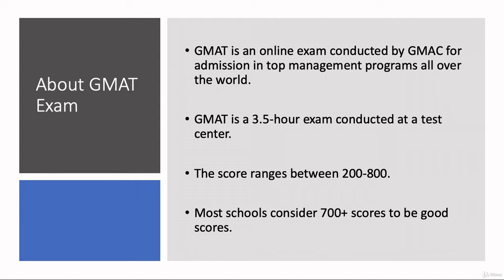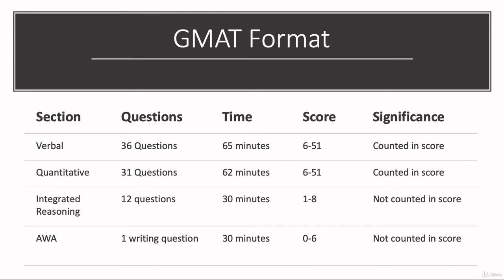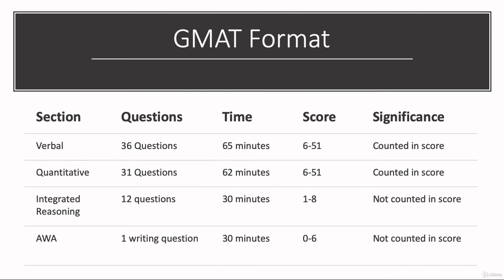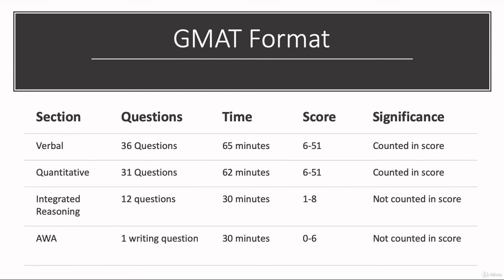1.2 Introduction to GMAT (How to score 700+ on GMAT)